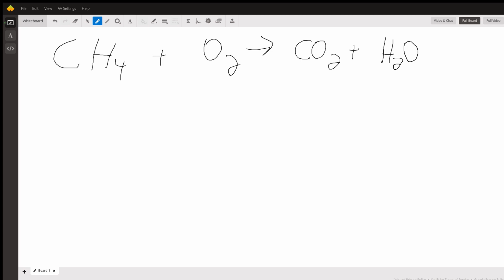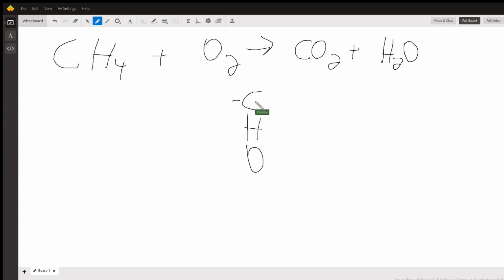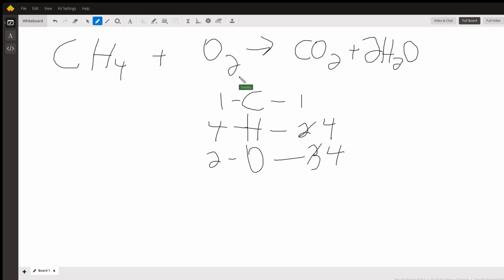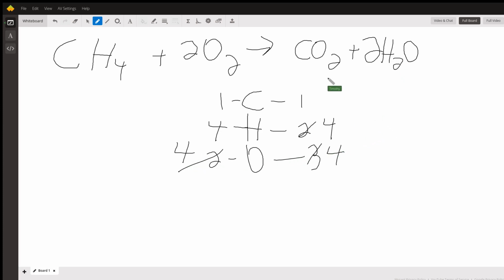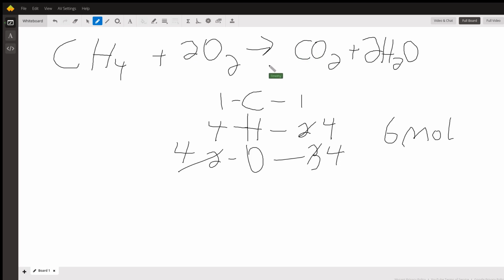How to Balance and predict what is used and produced in a chemical reaction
Question: CH4 + O2 CO2 +H2O if 6.00 mol of CO2 are produced, how many moles of )2 were used?

Answered By:

Timothy H.
I am a Chemistry teacher with an engineering degree